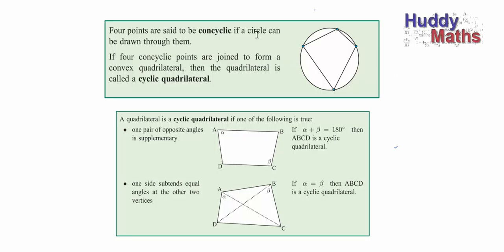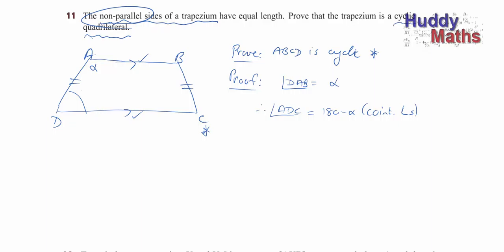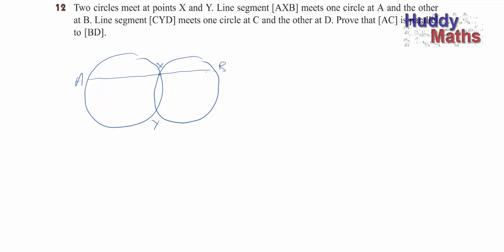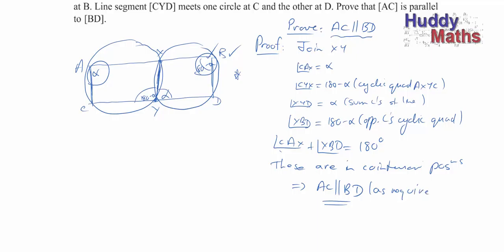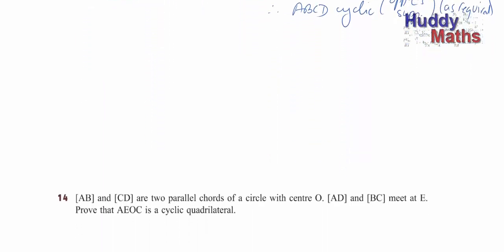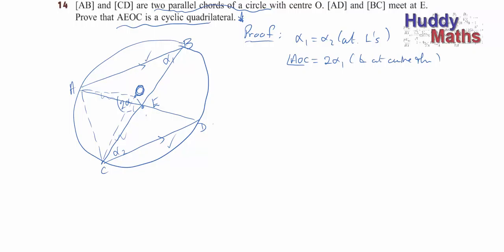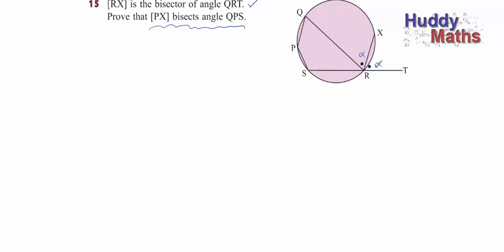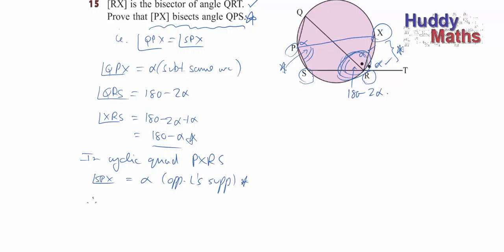Concyclic points, Cyclic Quads more questions